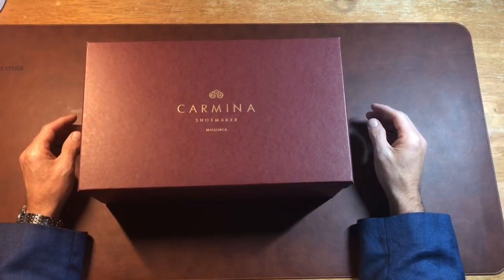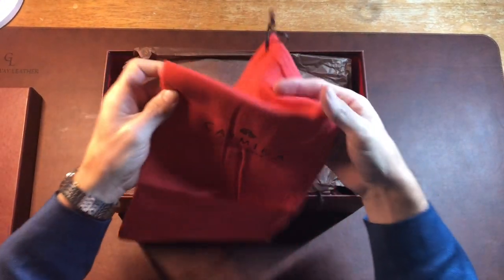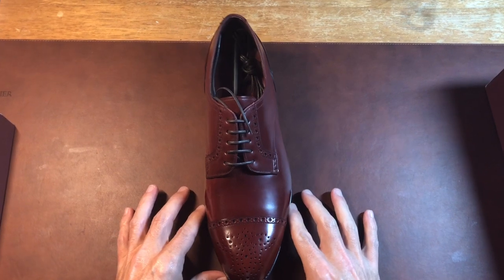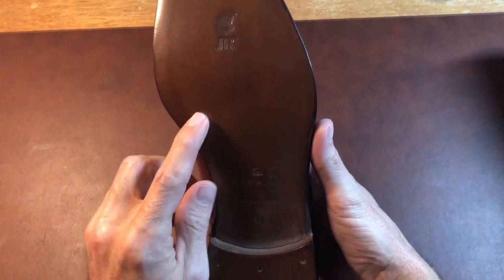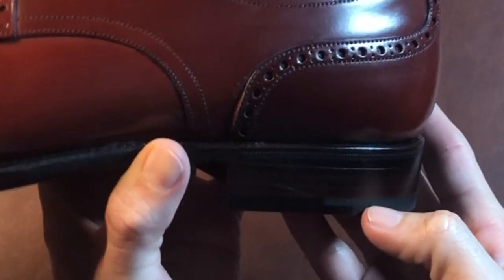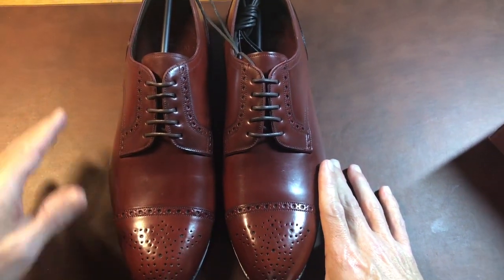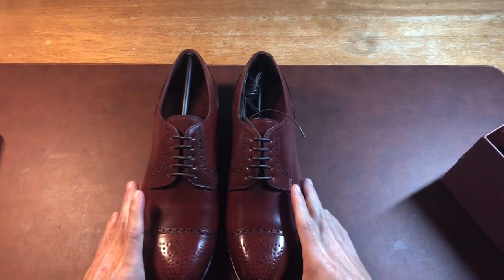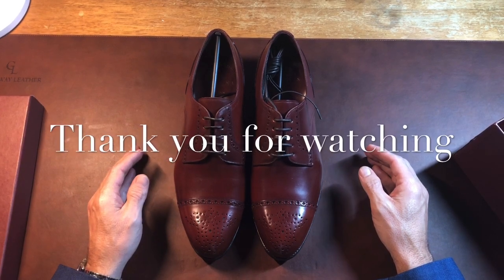Unboxing Carmina Rubi Shell Cordovan Bluchers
Unboxing a pair of Carmina Shoemaker rubi shell cordovan bluchers model 80531 on forest last. These are a beautiful pair of shoes in a gorgeous shade of shell cordovan.

This model is currently not available in rubi shell cordovan but is available in either Armagnac shell or green. They can be found here: